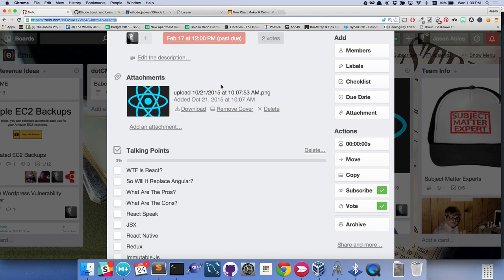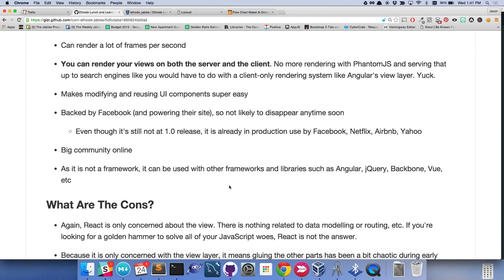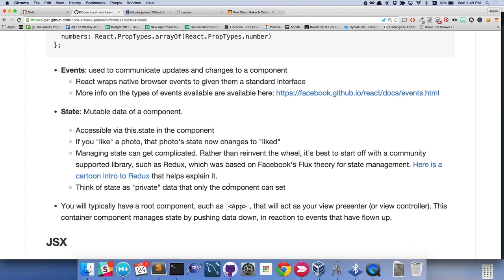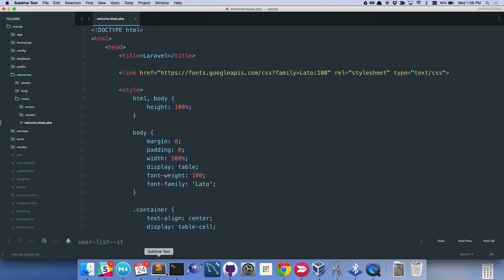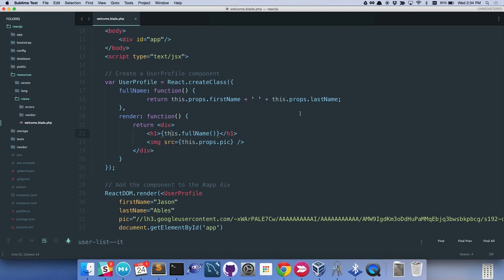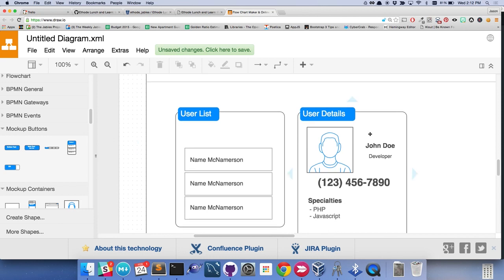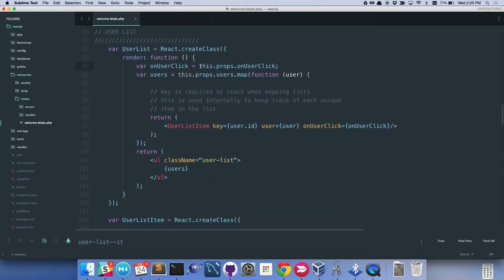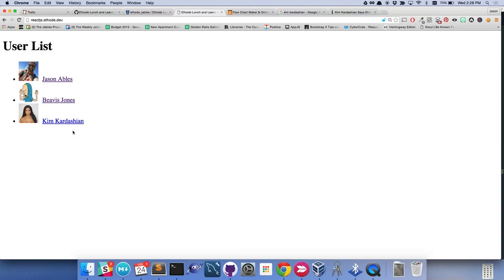Awesome Intro to React JS for Beginners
Looking for a React JS example?  How to build a React JS component?  Looking for a React JS tutorial for beginners?

Watch this excellent bare-bones overview of the basics of React JS without getting overwhelmed by having to learn other new libraries at the same time.

In this video, you will learn:

- The pros and cons of React

- How to create a basic Hello World component in React with only a few lines of Javascript

- React vs Angular and how they can even be used together

- How to create React components

- How to use custom attributes with React components

- How to pass data into React components

- What props are and how they differ from state

- How to handle events in React

- How to manage state in React